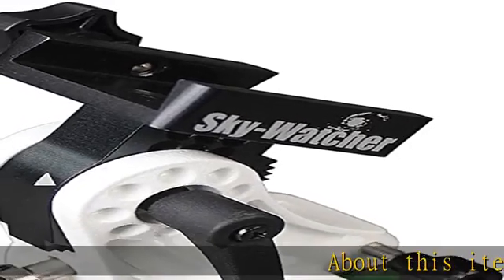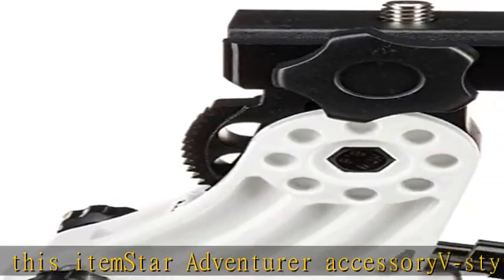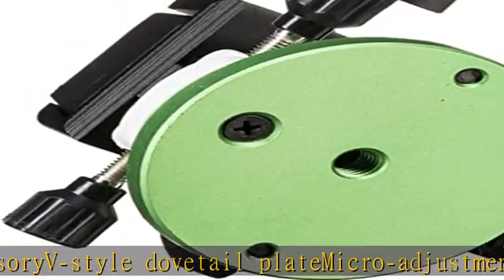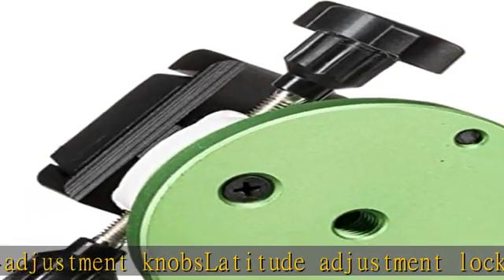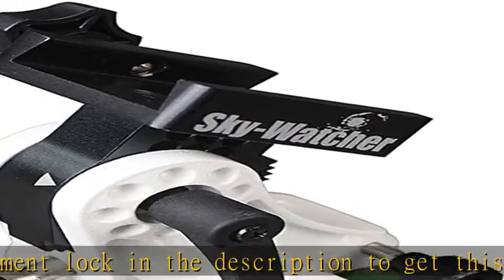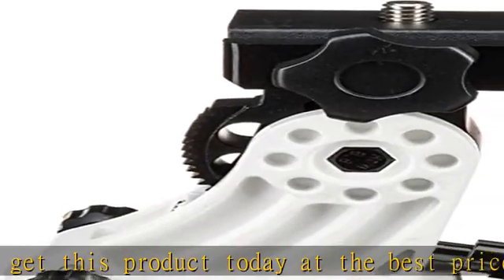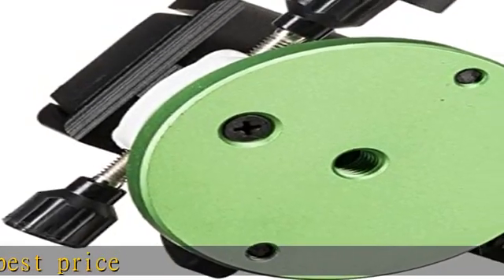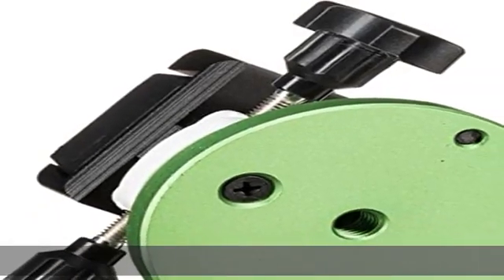SkyWatcher S20530 Star Adventurer Latitude (EQ) Base, Telescope Accessory, Black